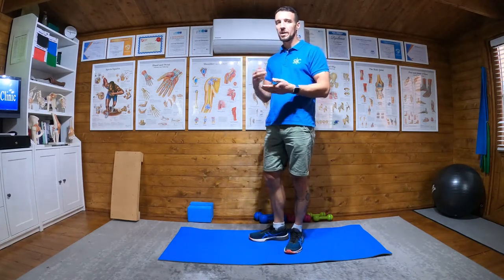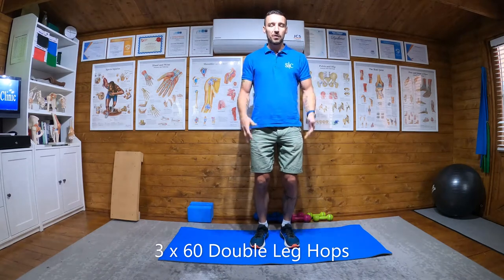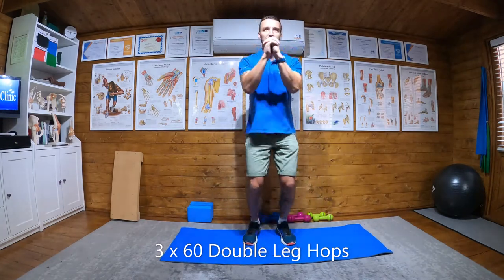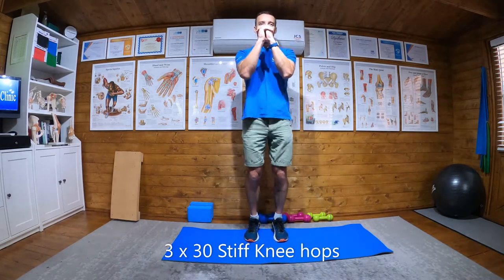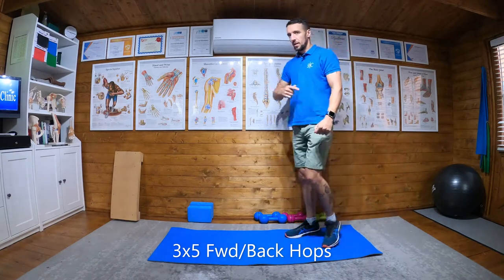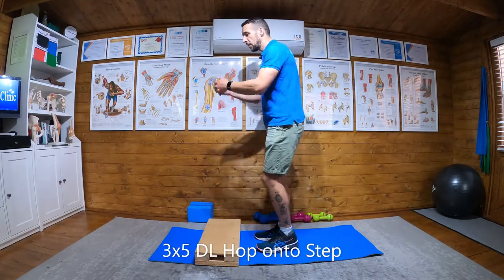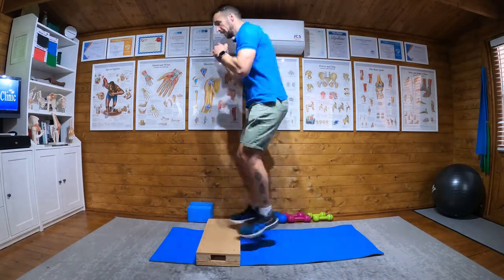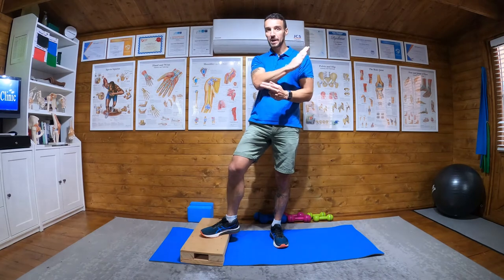Running Drill Exercises and Achilles Rehab 1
Running drill exercises that are part of the Sancho Achilles rehab protocol.

Stage 1.

For Achilles rehab perform the protocol once a week as part of your further rehab program.

Discomfort is allowed to be felt but you should not illicit pain. Follow this program as part of your return to running program.

As a running drill mix and match from all videos in the series.

Chapters
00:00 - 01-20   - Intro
01:21 - 02:05 - DL Hops 3x60
02:06 - 02:27 - DL Stiff knee 3x30
02:28 - 02:57 - DL Fwd/Back Hops 3x5
02:58 - 04:02 - DL Hop to Step 3x5
04:03 - 04:23 - Outro